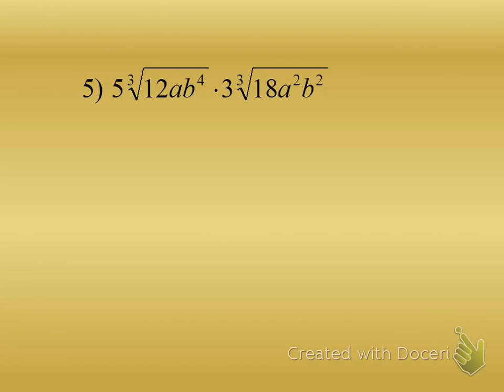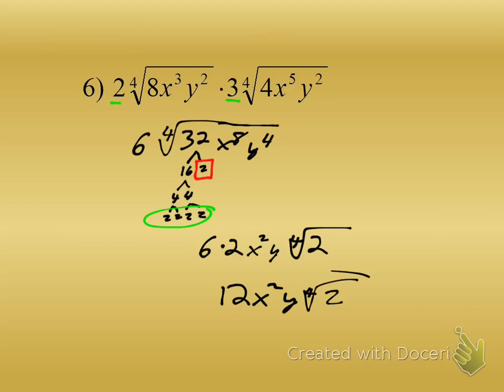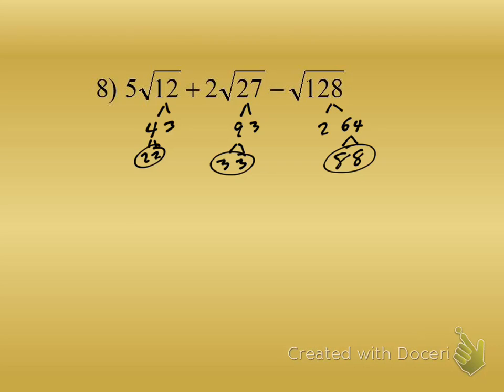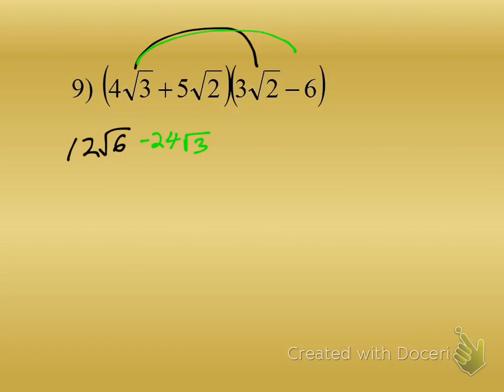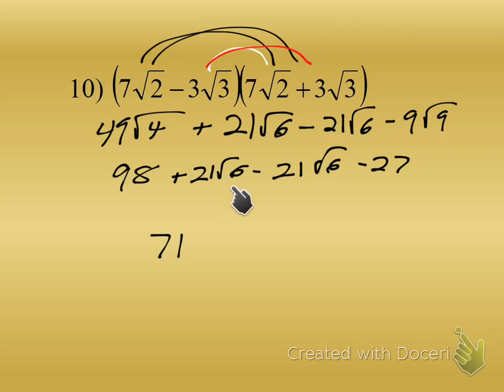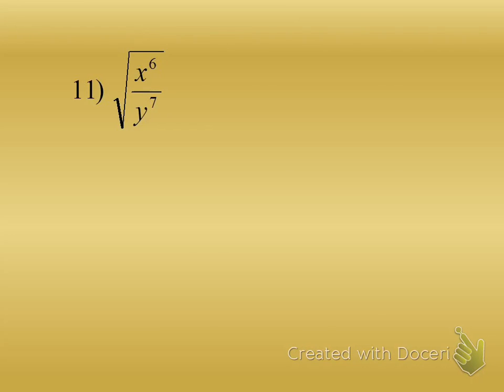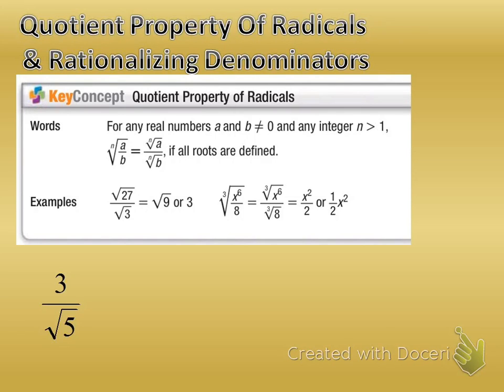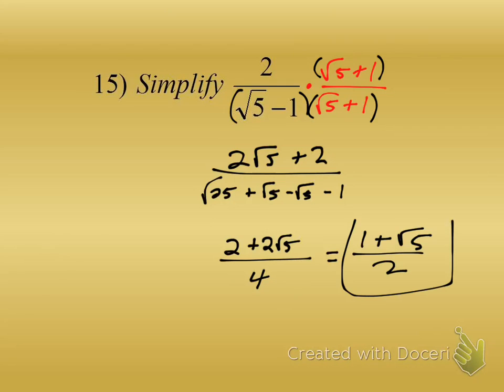Algebra 2 Radical Operations Day 2